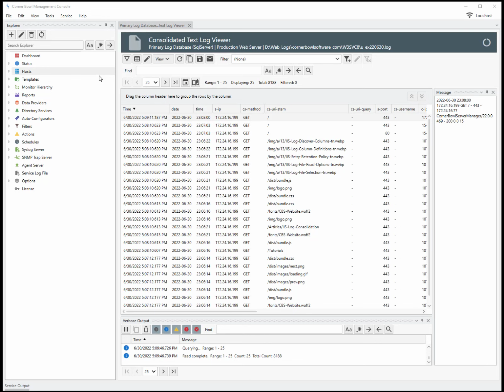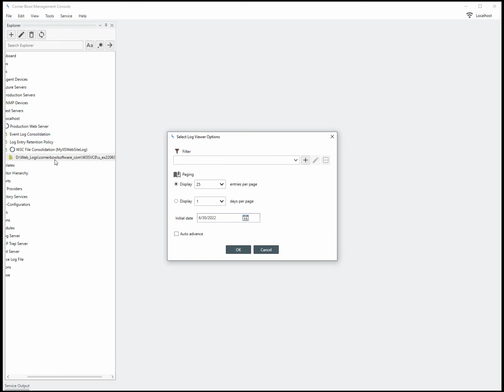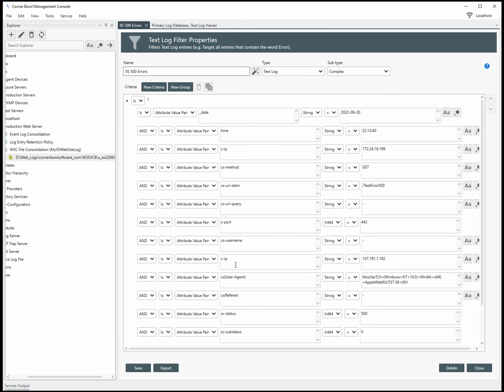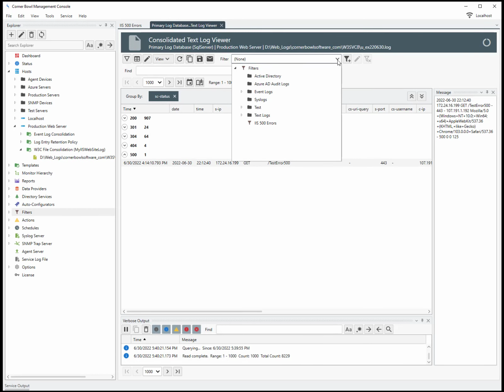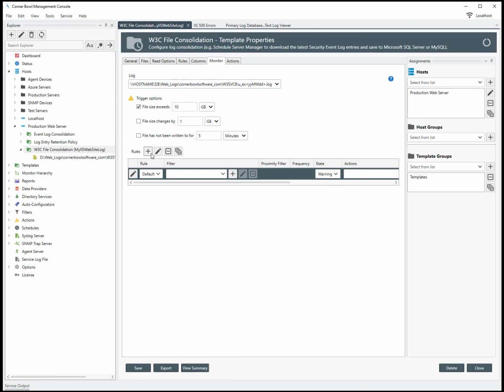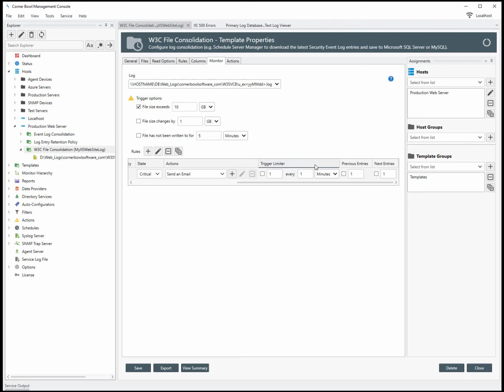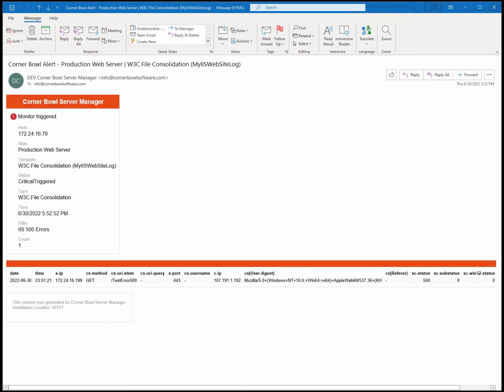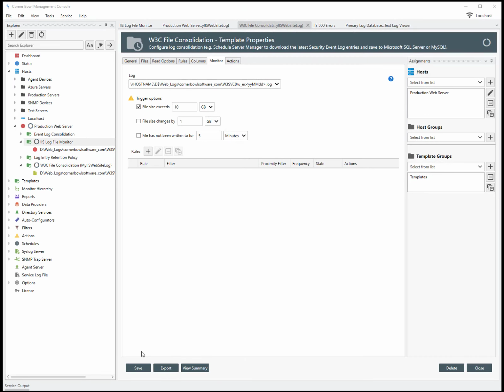IIS Log File Monitoring, Consolidation and Reporting (Part 2)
This is part 2 of a 3 part video set in which I will show you how to monitor IIS logs and get notified when the server returns is an HTTP 500 error.  In part 1 I showed you how to save IIS log entries to a SQL Server database with table columns for each field.  In part 3 I will show you how to generate a daily report of HTTP 404 and 500 errors.